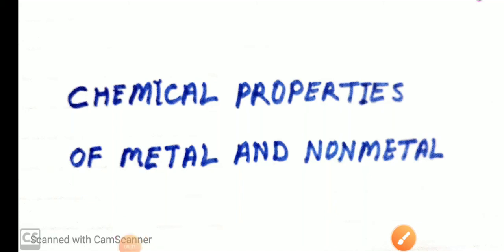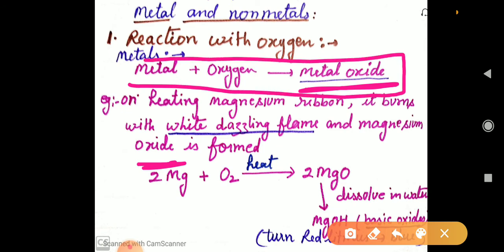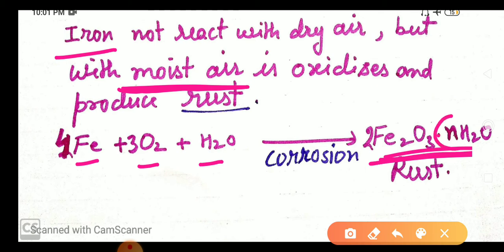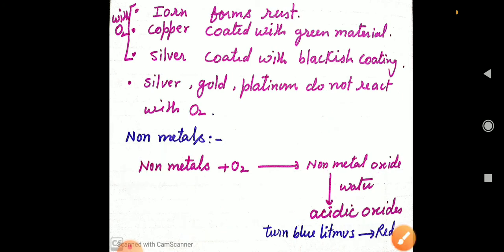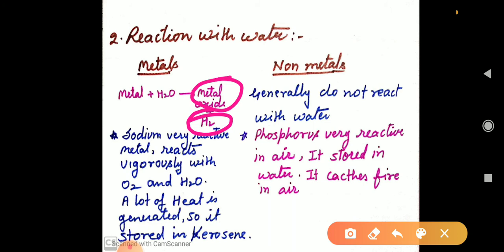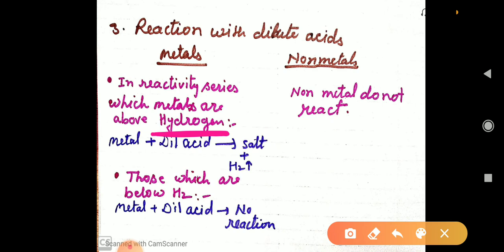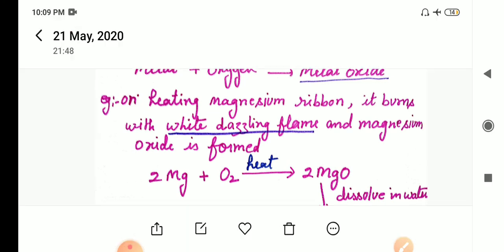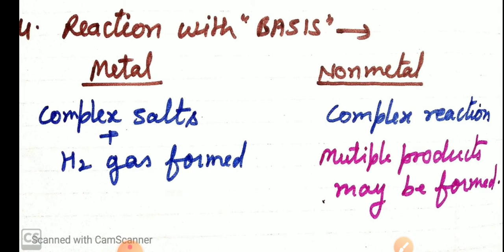Max learners: science; class-8 Ch-4 Metal and nonmetal part-3 Chemical properties of metals and nonm